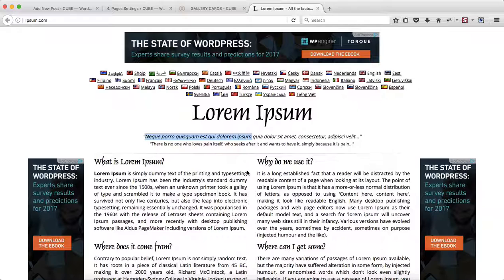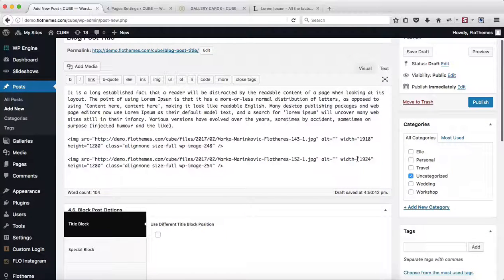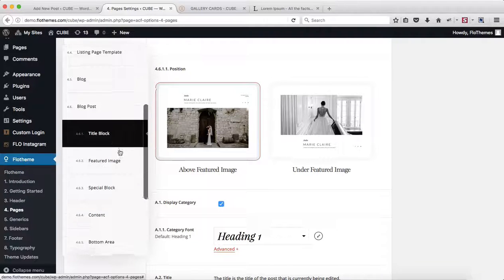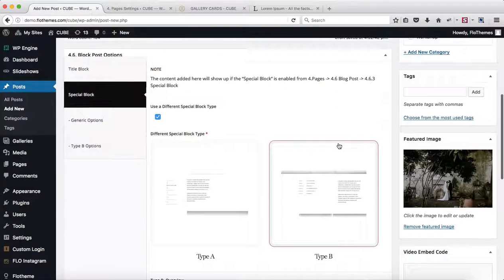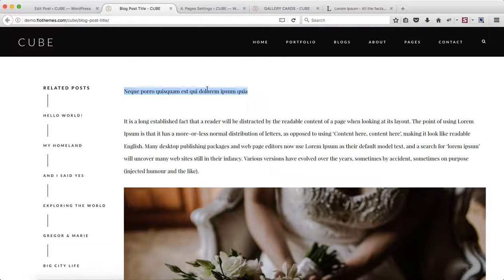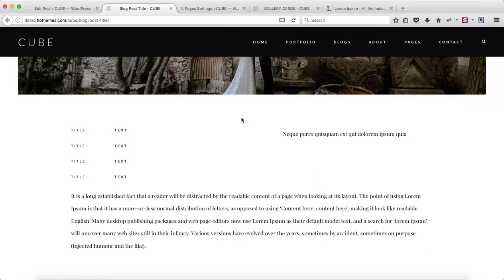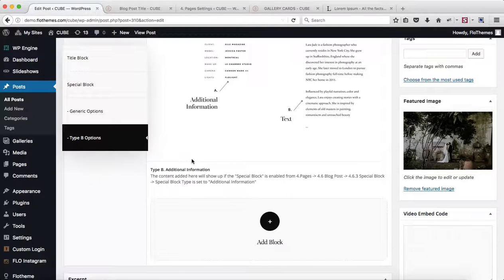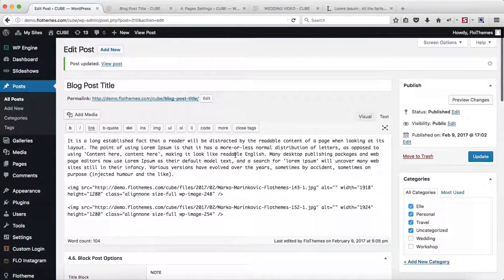Cube New Blog Post